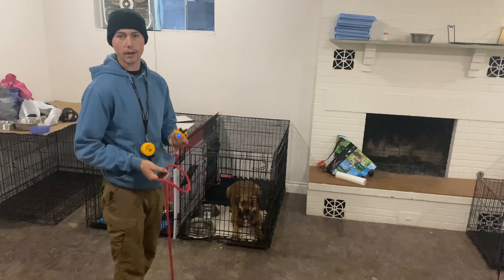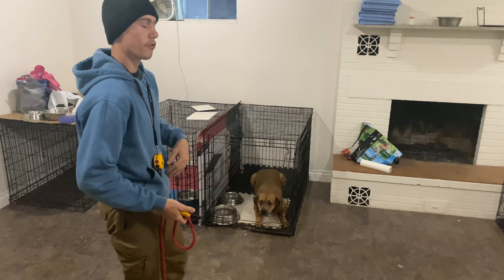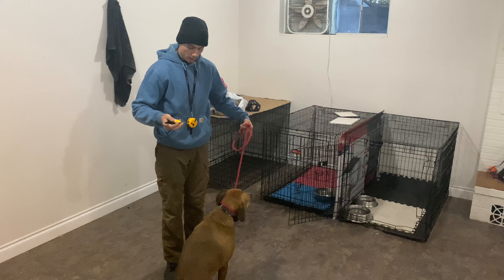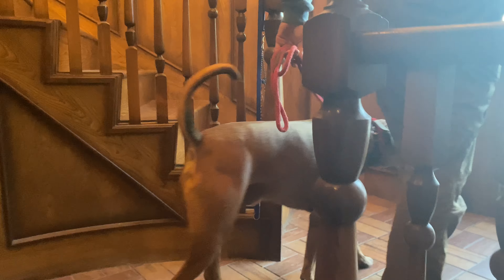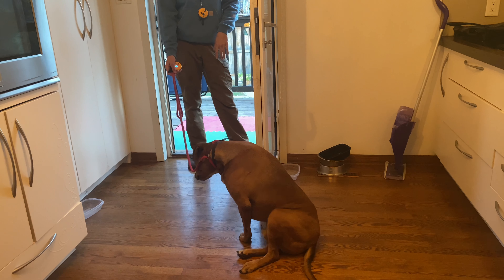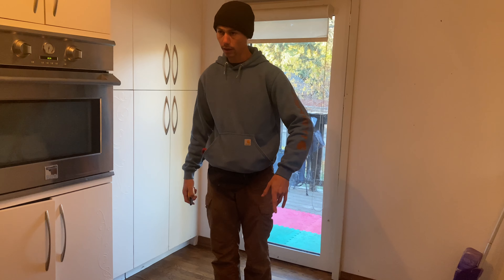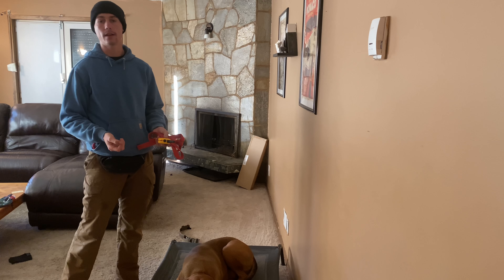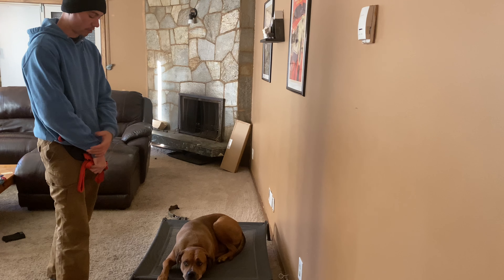Hudson: Morning Routine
A brief video of a start to Hudson’s day and how to move him through the house using The commands and training we’ve taught!